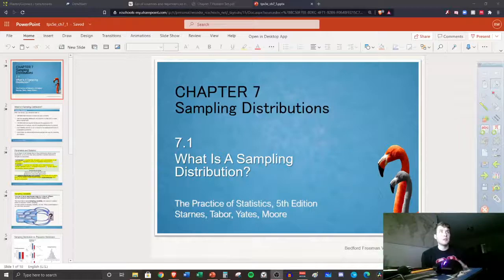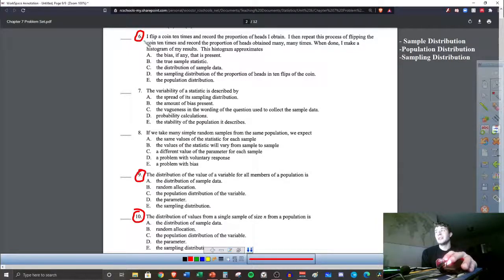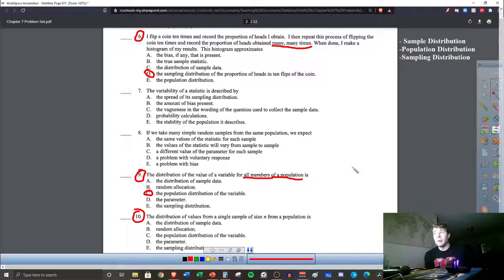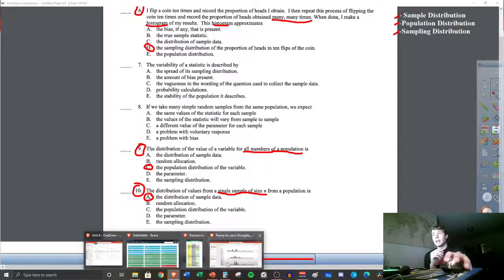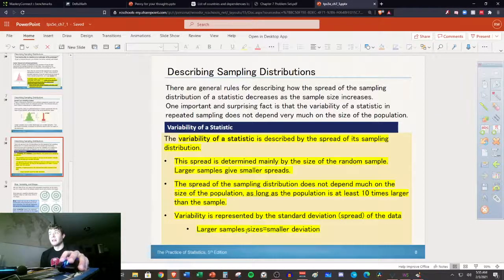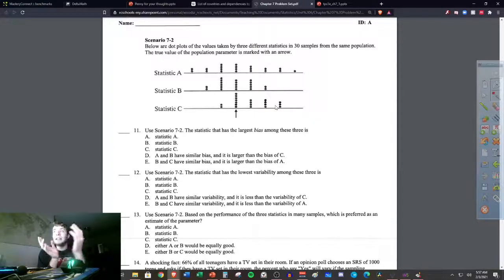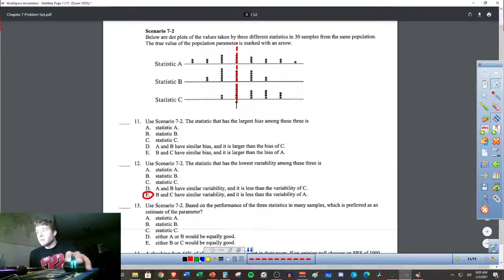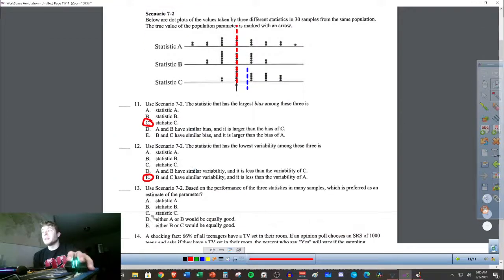Unit 6 Problem Set Examples